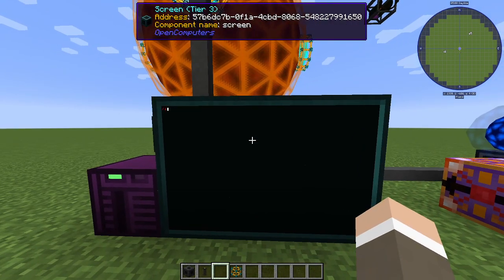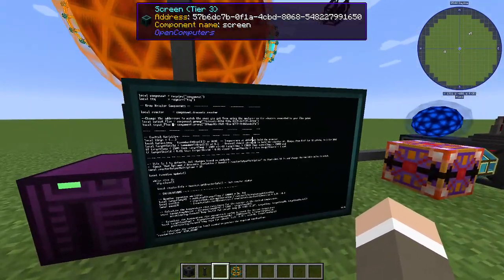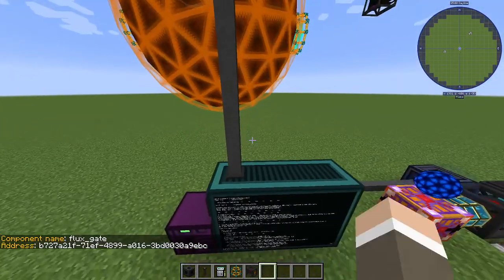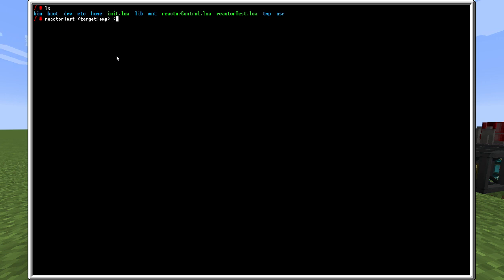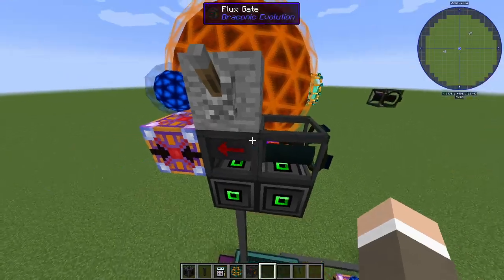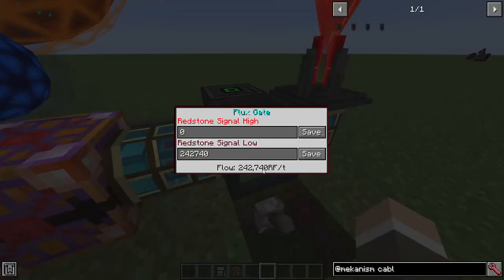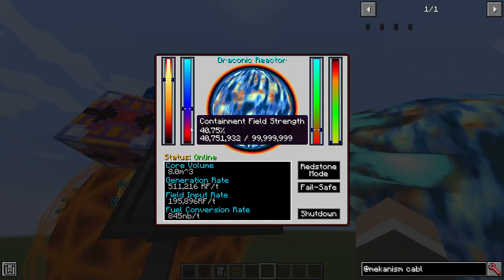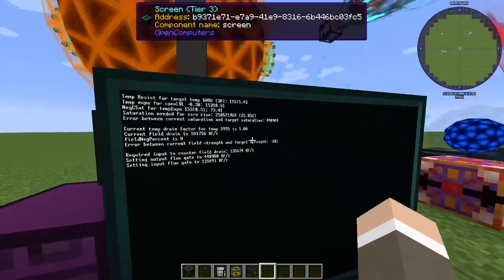How to setup my Draconic Reactor Control Script for OpenComputers (WIP)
In this video, I will explain how to set up my draconic reactor control script, from adapter placement, to setting up the flux gate addresses, to finally running the program.